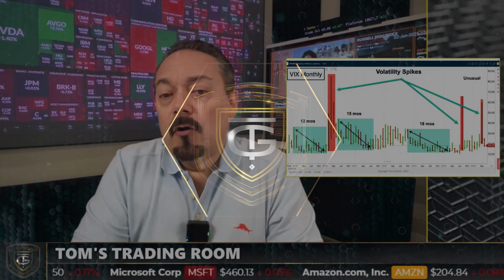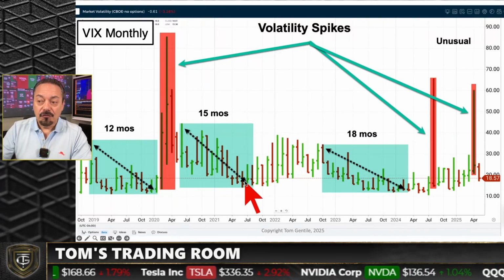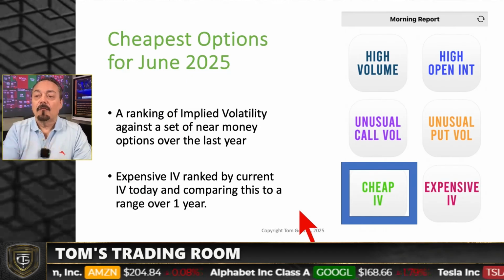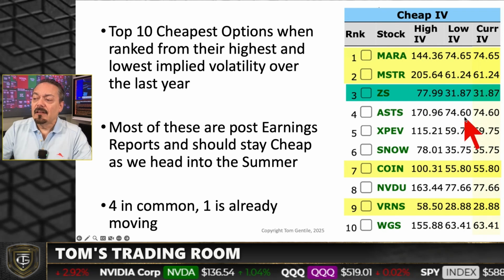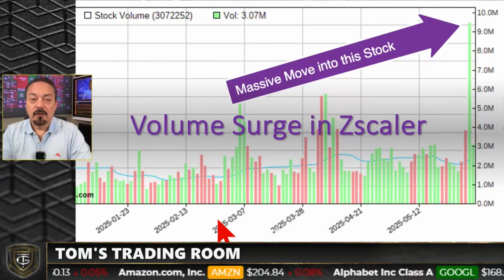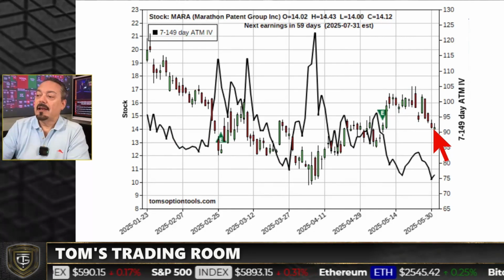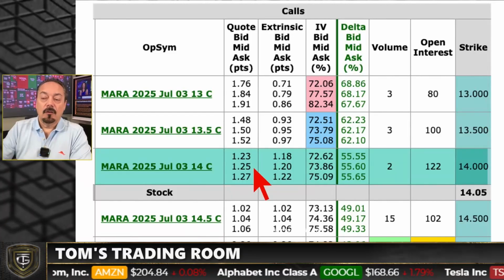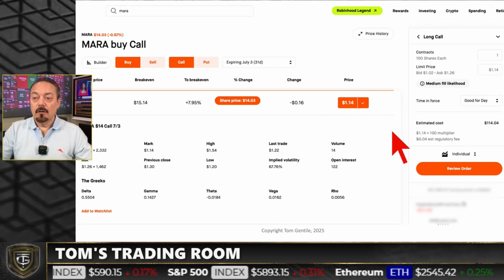Top STOCKS In June! Here's What You Should Be Watching!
In this insightful video, we delve into the trends of the Volatility Index (VIX) and identify the top 10 stocks with low options premiums, including notable mentions like Marathon Patent and MicroStrategy. As we approach June, we explore exciting trading opportunities tied to Bitcoin-related stocks.

⏰ Timestamps:

00:00 - Introduction to the Volatility Index (VIX) and its significance in options trading.
02:17 - Analyzing stock market trends for June, potential downward movements, and short-term trading strategies.
04:34 - Revealing the top 10 affordable stocks currently at yearly lows and their market implications.
06:45 - Discussing notable stock opportunities, particularly focusing on Marathon Patent and its relation to Bitcoin movements.
📈 Key Highlights:

Understand the relevance of the VIX in assessing market volatility and stability.
Learn about historical data trends and how they influence current market conditions.
Discover strategies for trading options effectively, especially in a potentially bearish market.
Get insights into stocks poised for movement, particularly those linked to Bitcoin.
💡 Join the Discussion:
What are your thoughts on the current stock market trends? Are you considering any of the stocks mentioned?

Tom Gentile is NOT a United States Securities Dealer or Broker, or U.S. Investment Adviser. Nor is sender a trader, dealer, or broker of ANY jurisdiction and or country. Sender makes no warranties or representations as to the Buyer, Seller or any Transaction that may be contained or disclosed herein. The materials on Tom Gentile web sites are provided "as shown". Tom Gentile makes no warranties, expressed or implied, and hereby disclaims and negates all other warranties, including without limitation, implied warranties or conditions of merchantability, fitness for a particular purpose, or non-infringement of intellectual property or other violation of rights. Further, Tom Gentile does not warrant or make any representations concerning the accuracy, likely results, or reliability of the use of the materials on its internet web site or otherwise relating to such materials or on any sites linked to this site.